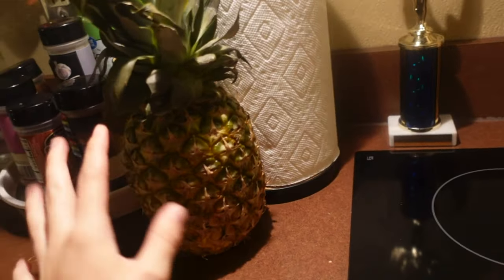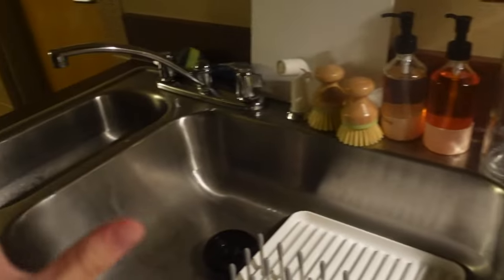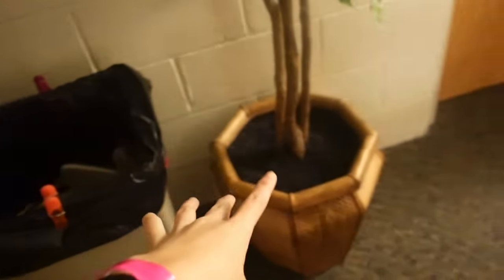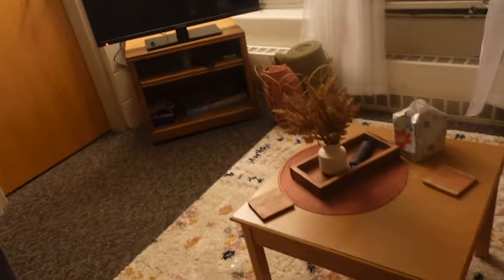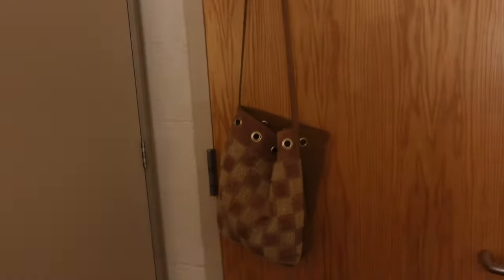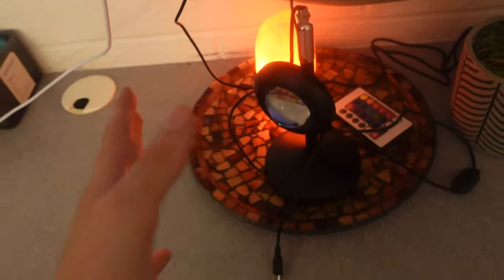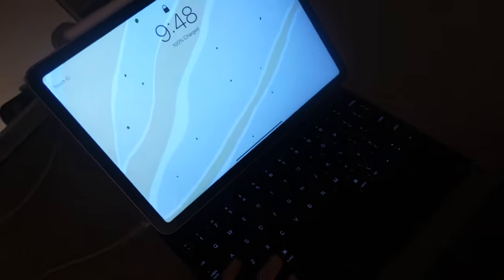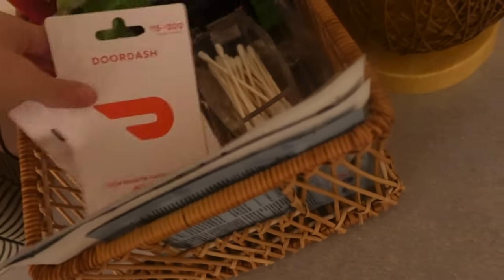college dorm tour :) freshman at SVSU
Flower pillow
Sunset lamp
Green lamp